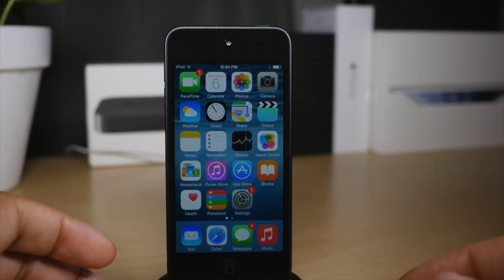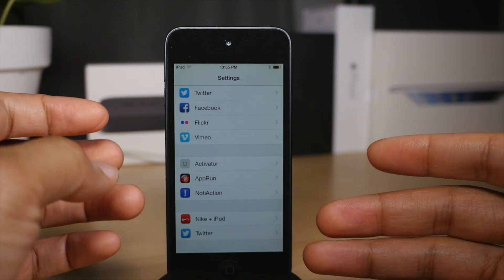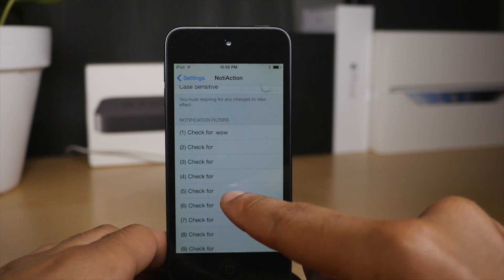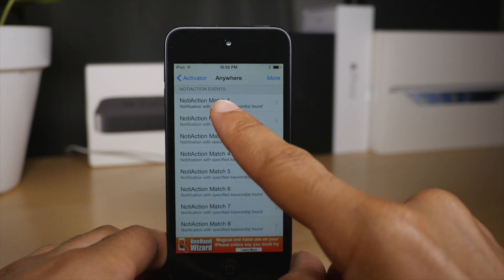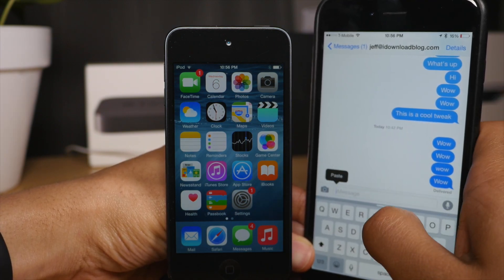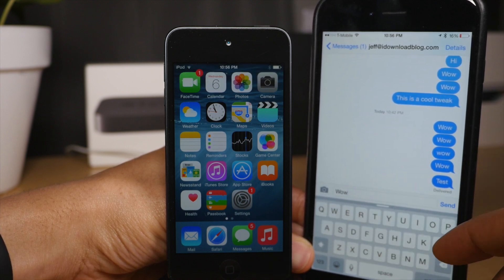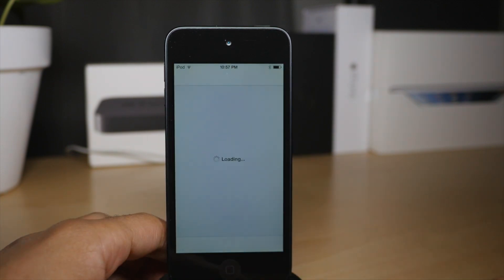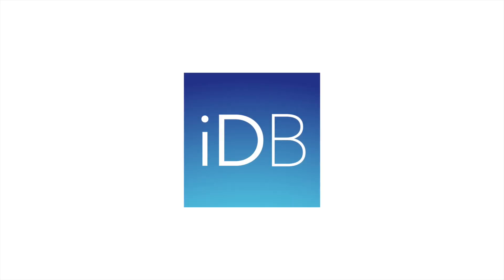Cydia Tweak: NotiAction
Execute Activator actions when receiving notifications with specified keywords.

About iDB